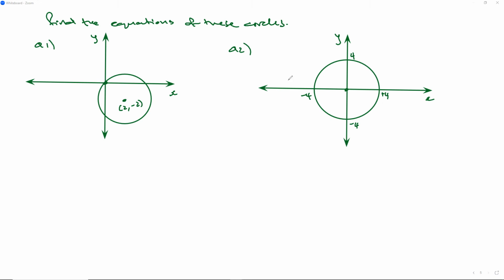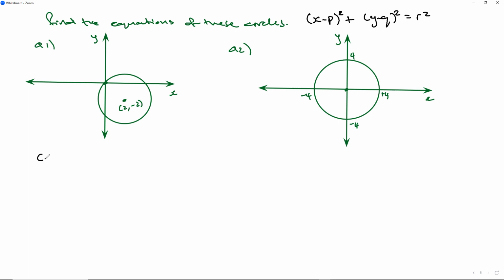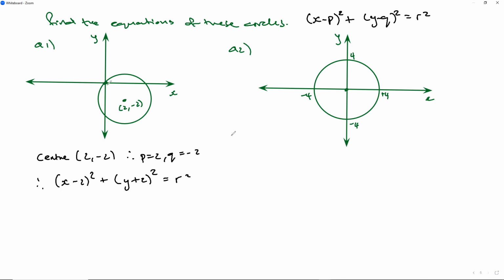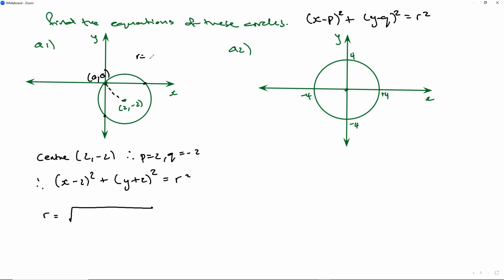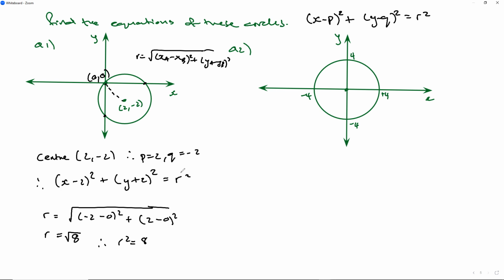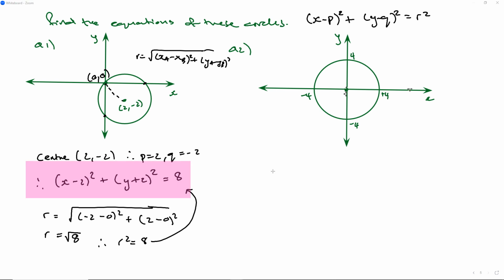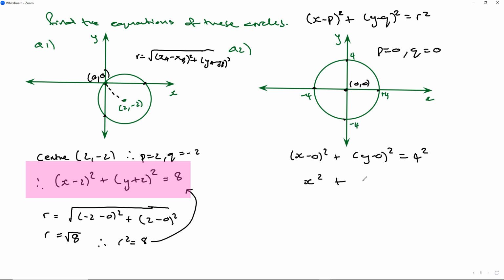Finding the equation of a circle examples